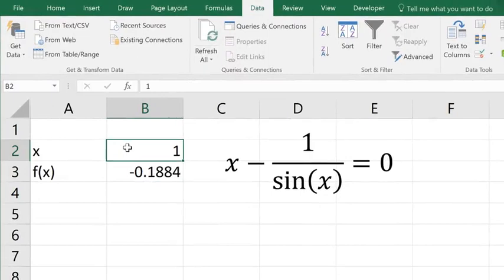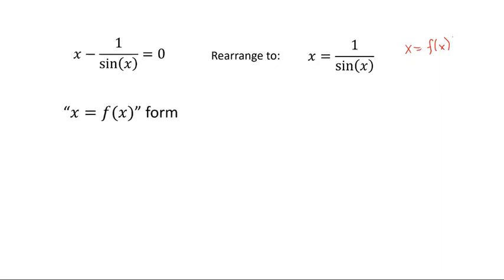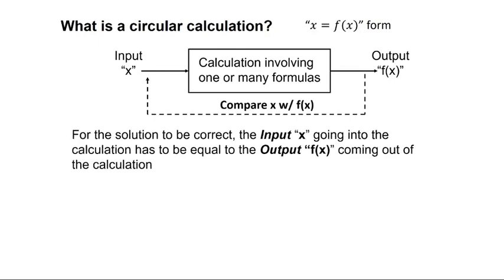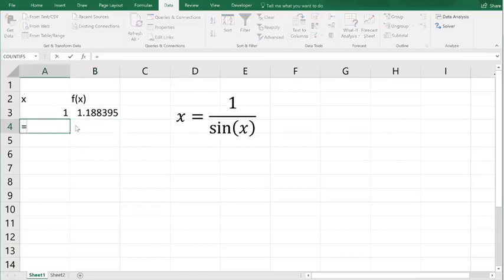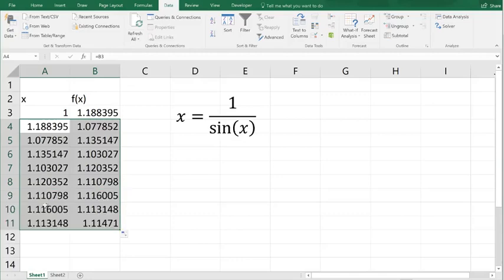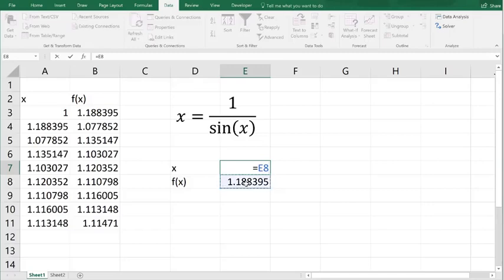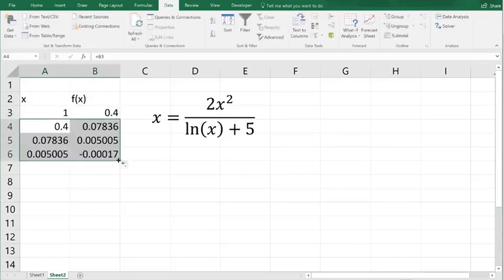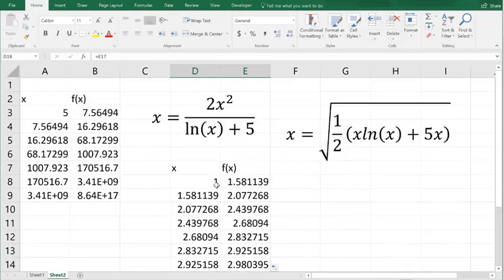41 Circular calculations in excel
Circular calculations in excel